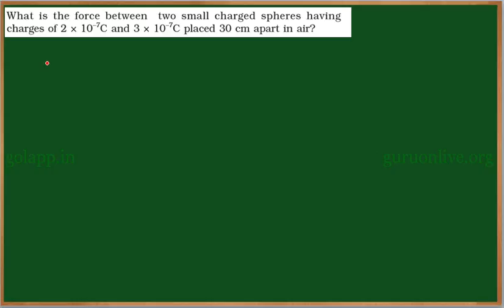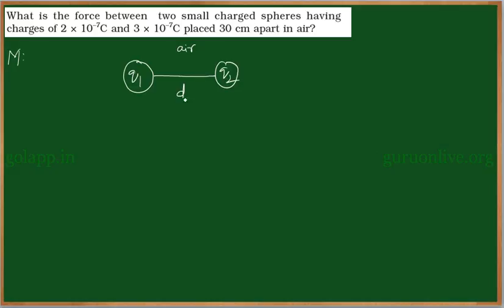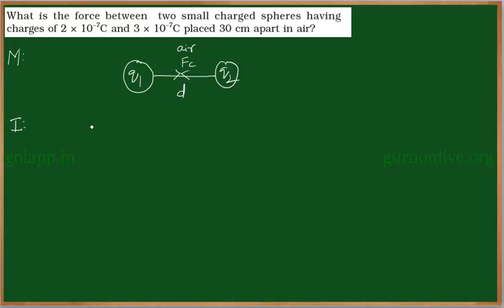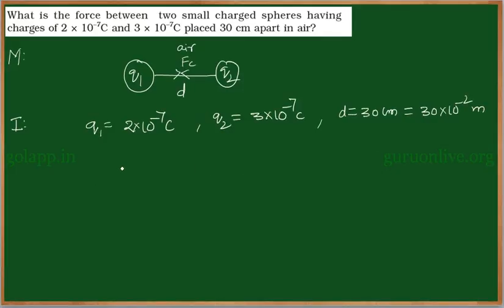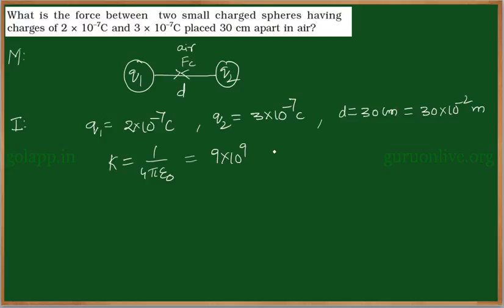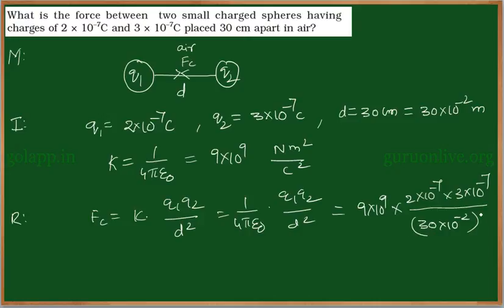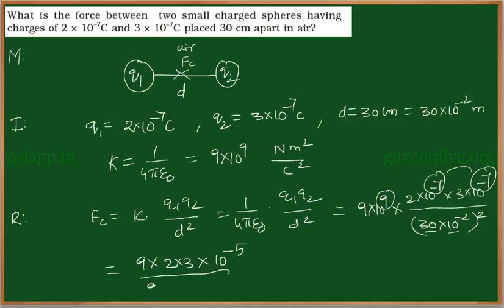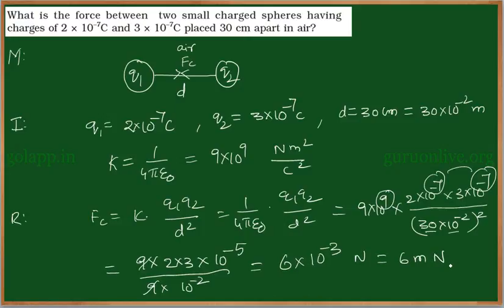NCERT/KANADA/TELUGU 12 PHY 01/04 EXER 01 ENG